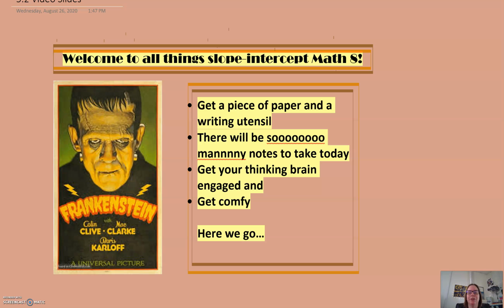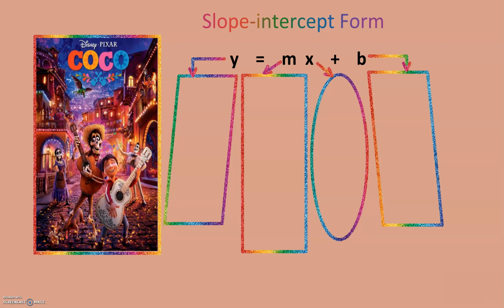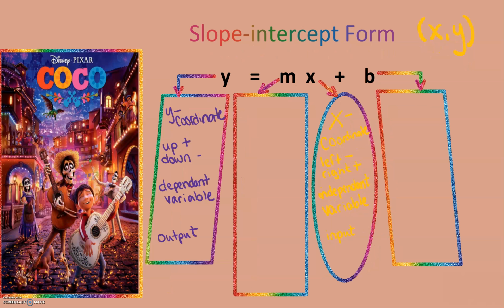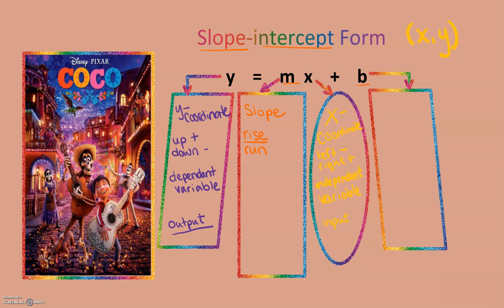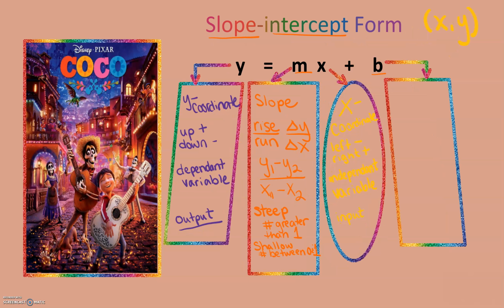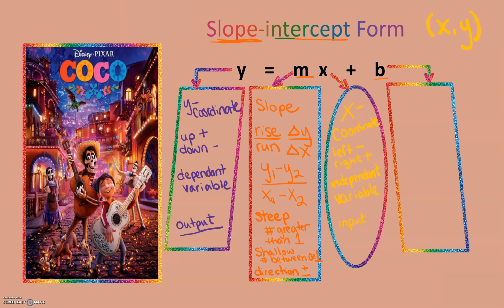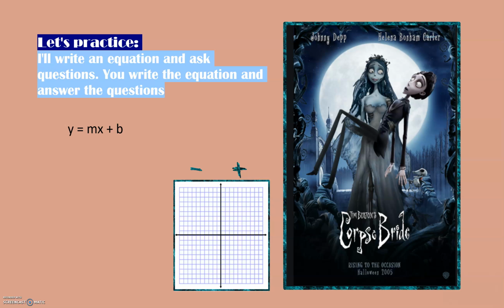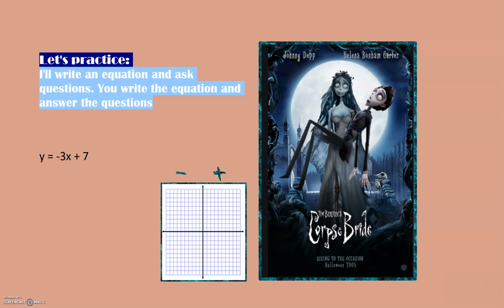Slope Intercept Form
M5S2
Video by Mrs. Davidson